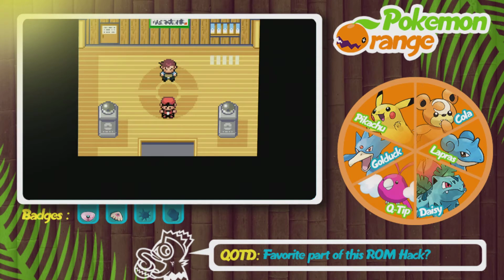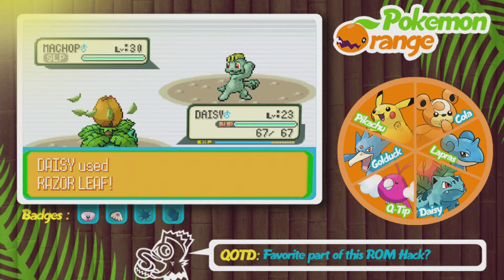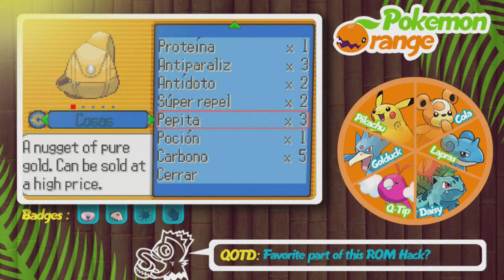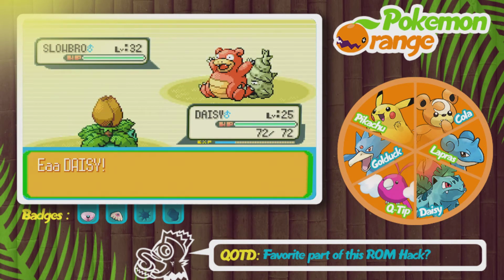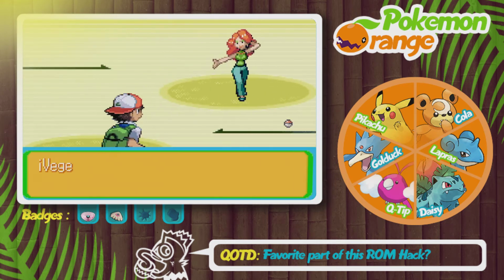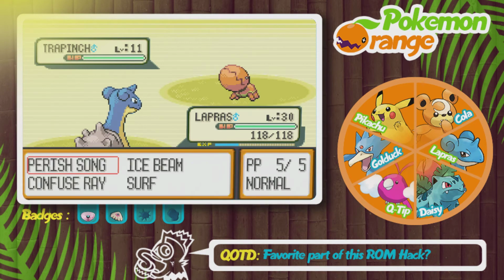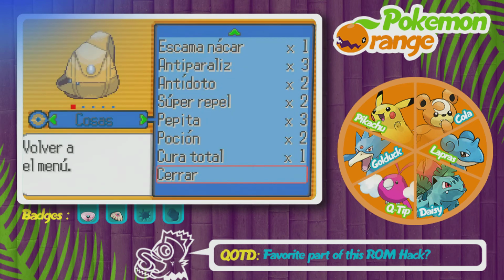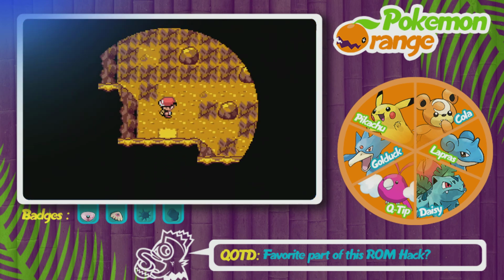Pokemon Orange!: End!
Welcome everybody to a brand new Play-through of the Pokemon ROM-Hack, Pokemon Orange AKA: Edicion Naranja! Join me as I explore the Orange Islands as Ash, meet up with familiar faces, and watch me try to get adjusted to the island life! I hope you guys enjoy this tropical ride!